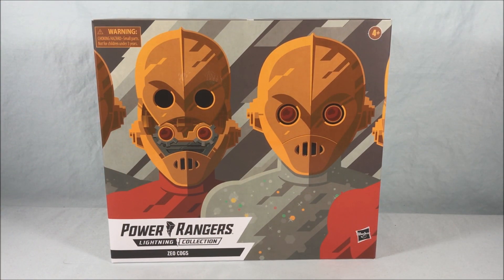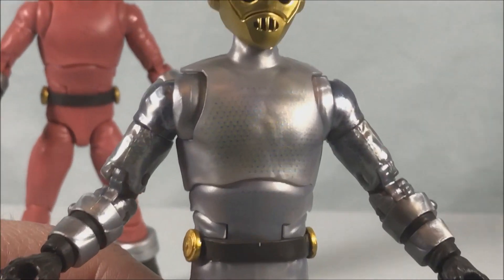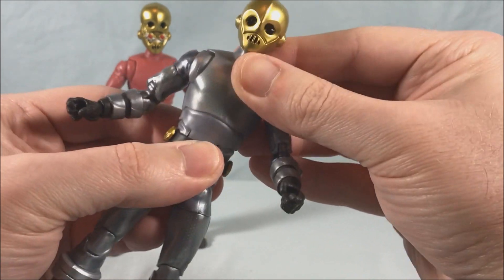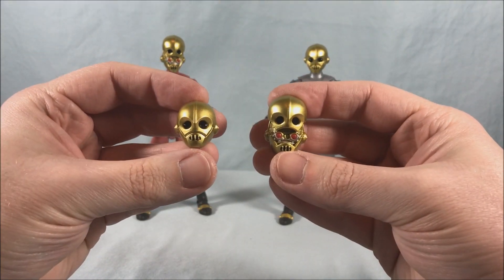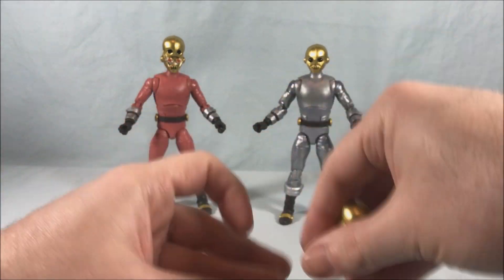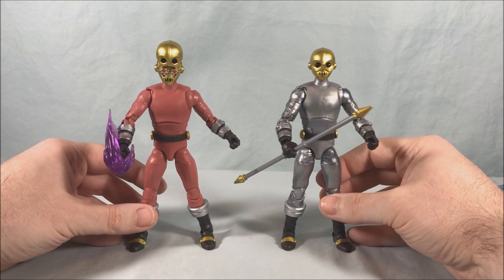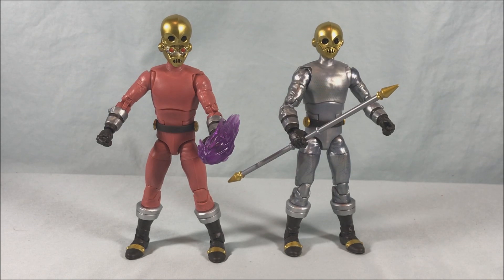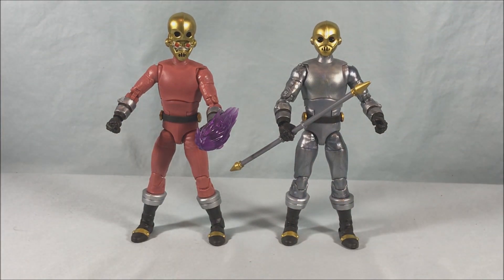Power Rangers Lightning Collection Zeo Cogs 2 Pack Review